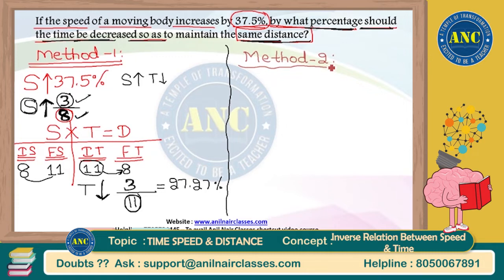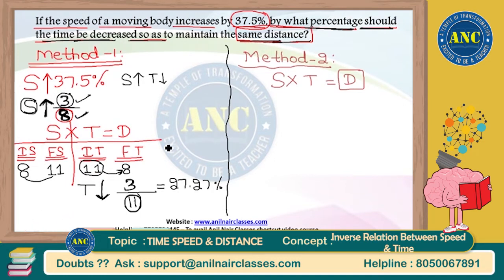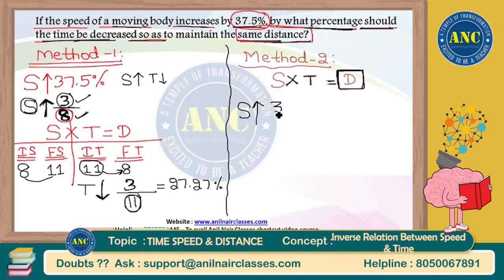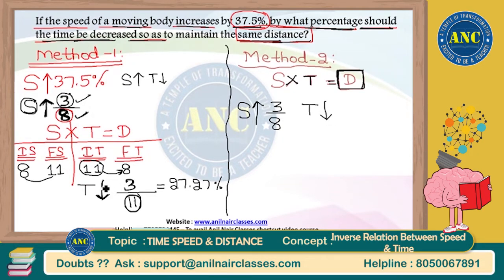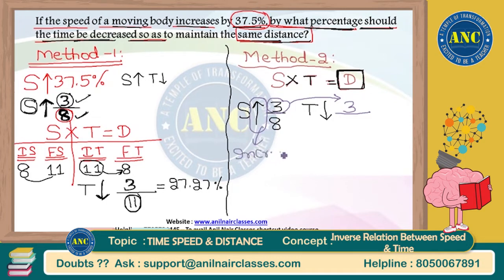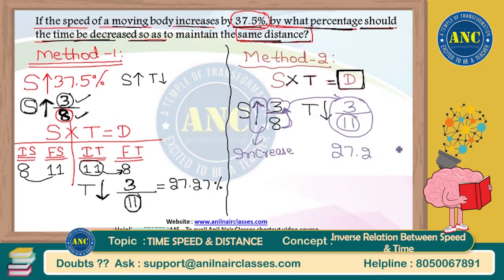Time,Speed and Distance-3 | CAT, Bank,SSC ,CLAT, Placements | Aptitude Shortcuts| Anil Nair Classes